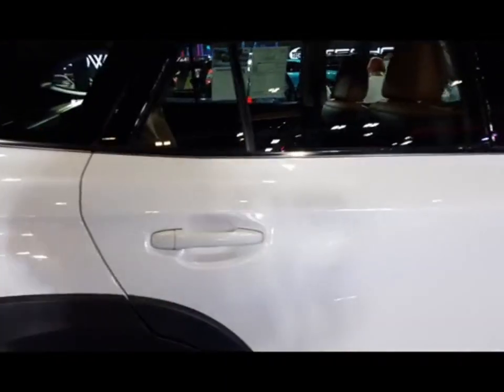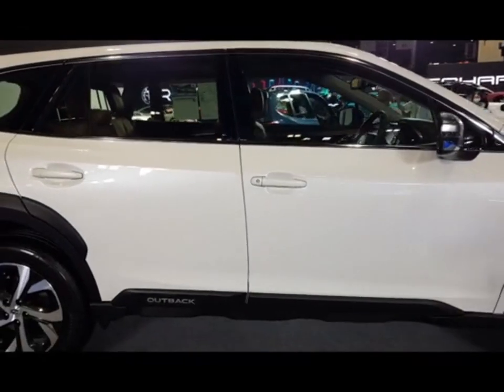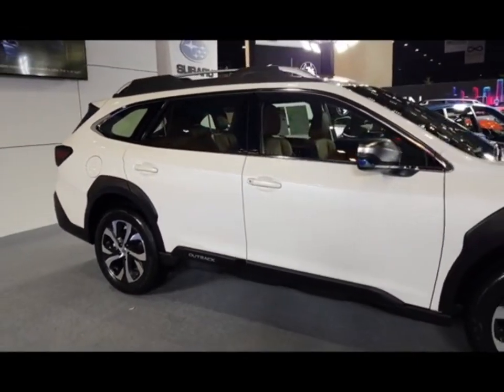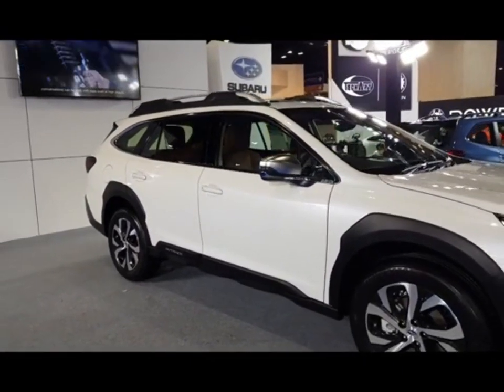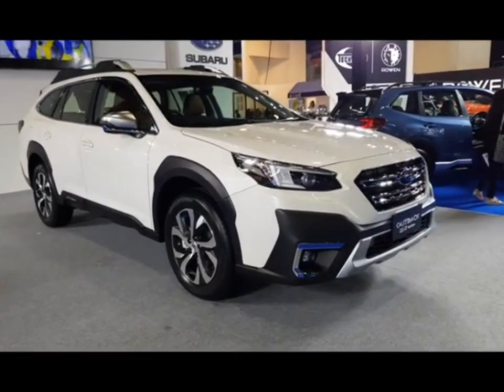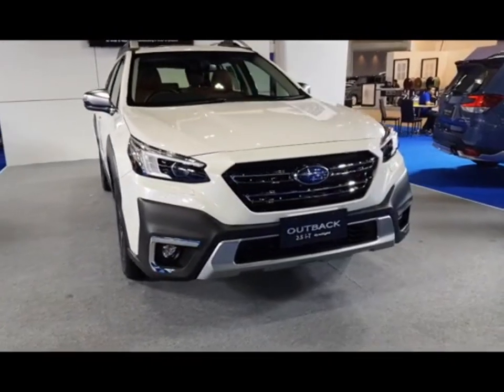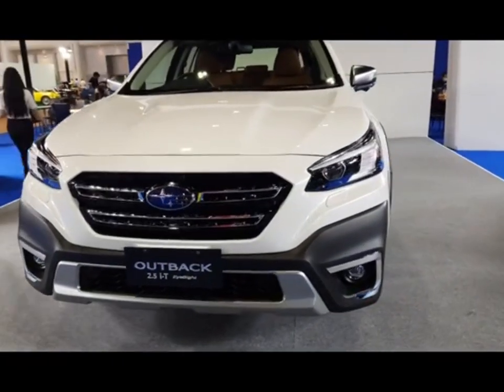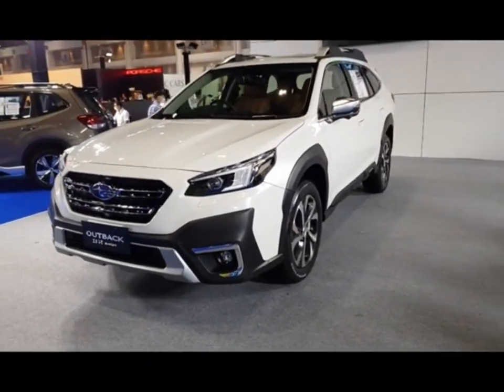Finally leaked to the public regarding, 2025 Subaru Outback Redesign - Interior & Exterior Details!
Deskripsi
Hello Friends, I'm mtaoh!

My videos will feed your mind with interesting information about topics such as new technology, future transportation, tech news, cars, motorcycles, concept vehicles, autonomous driving, science, gadgets, innovations, luxury vehicles and many more!

All my videos are created with the purpose to entertain & educate you. I would greatly appreciate it if you could give me some feedback about the topics I cover and also letting me know which videos you'd like me to make next. I really enjoy reading your comments.